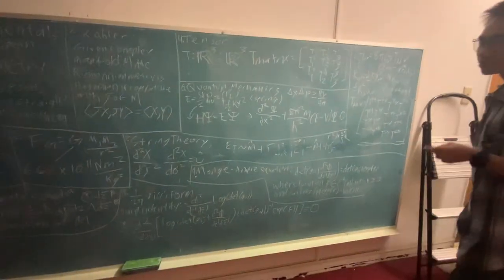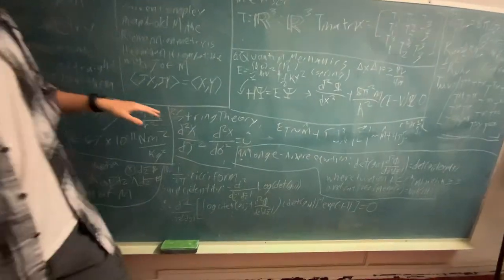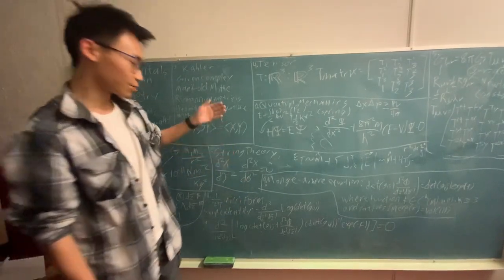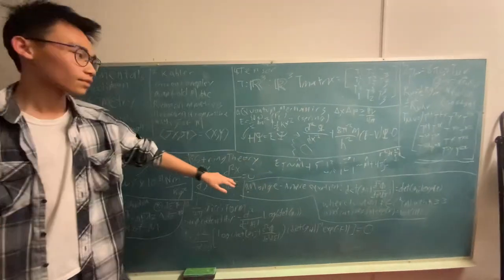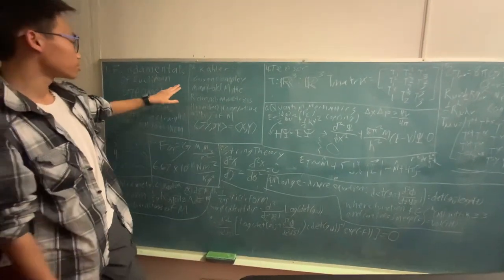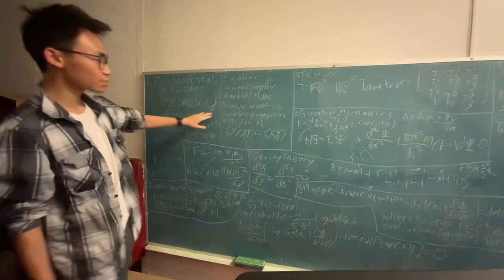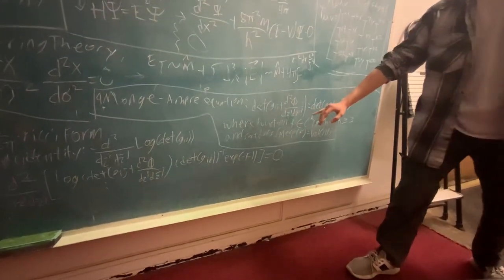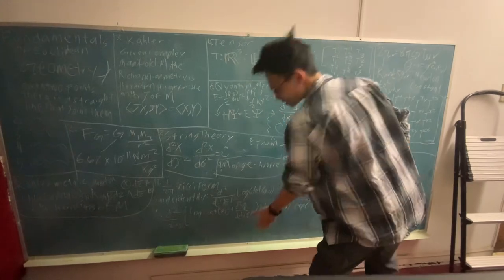Calabi-Yau Manifolds AP Calculus AB Shortened Version